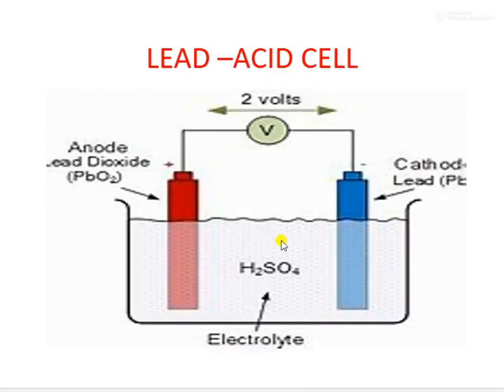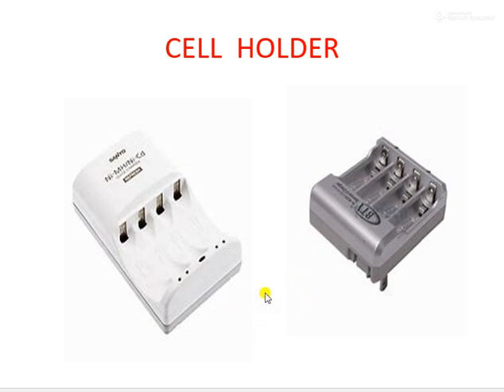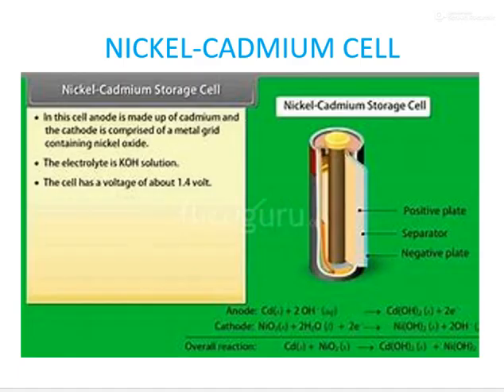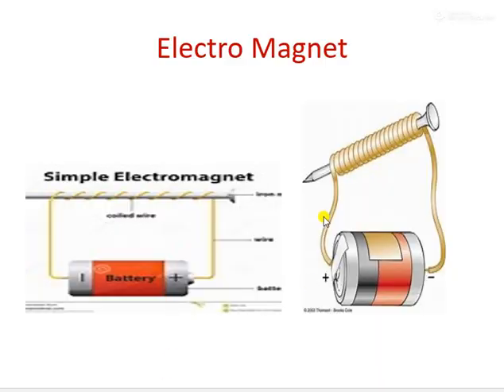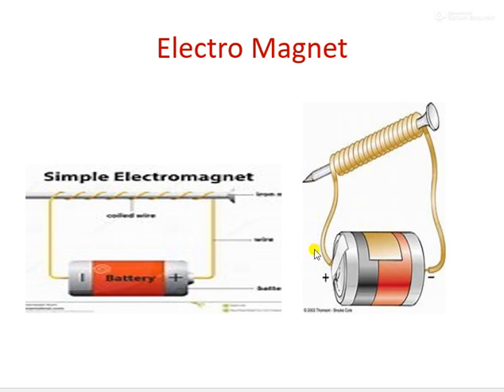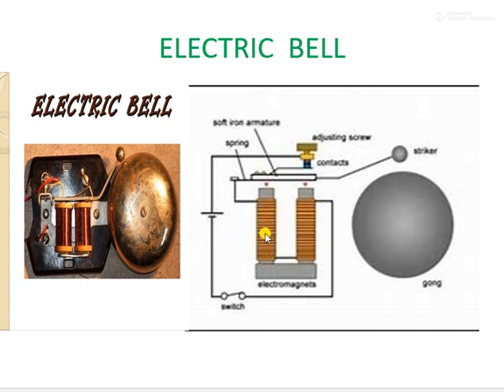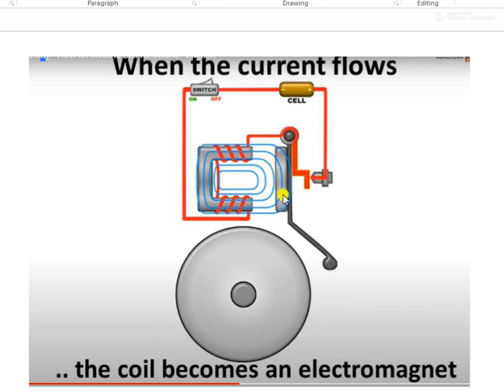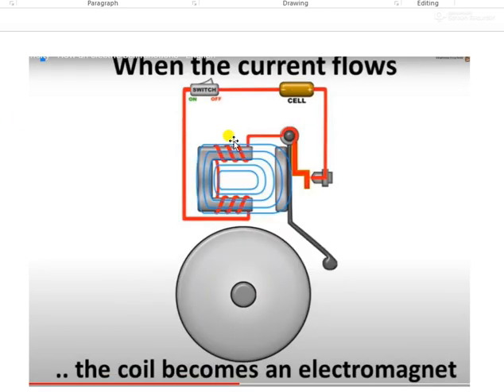Std 8...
Current electricity magnetism